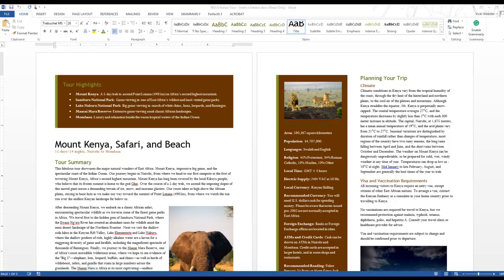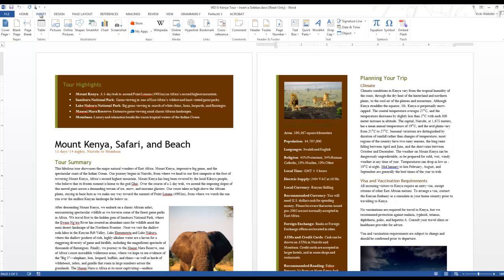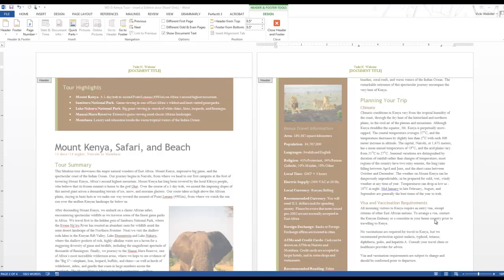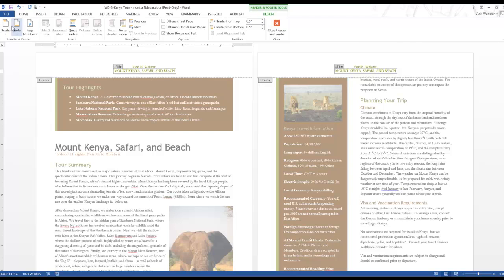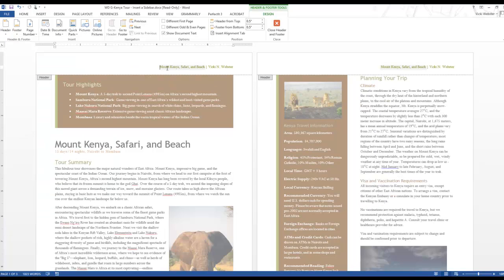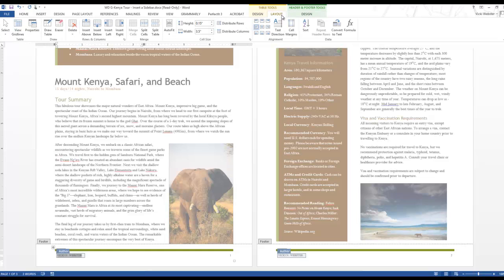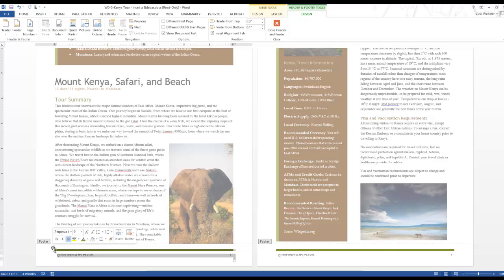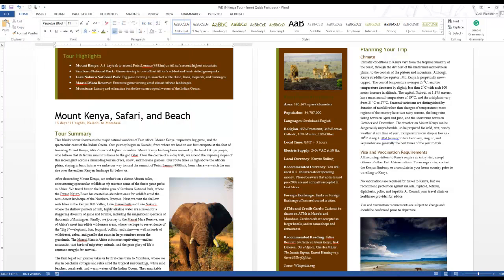Word 2013 Unit G Insert Quick Parts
Demonstration of using quick parts in Microsoft Word 2013.